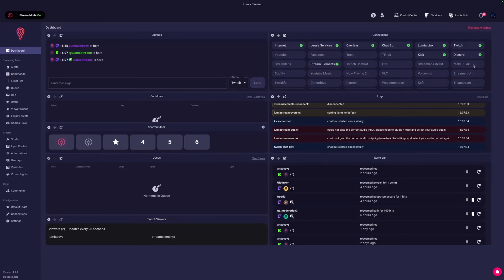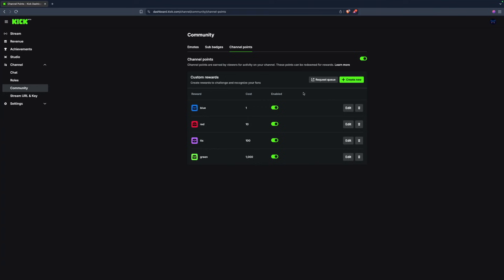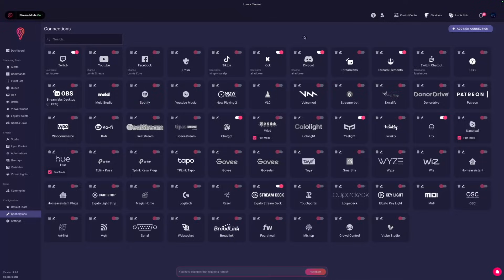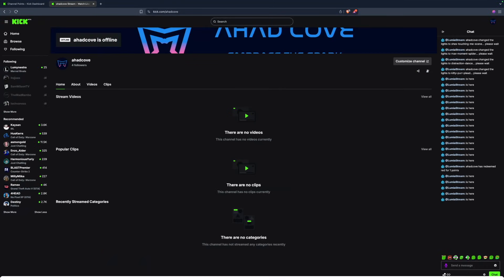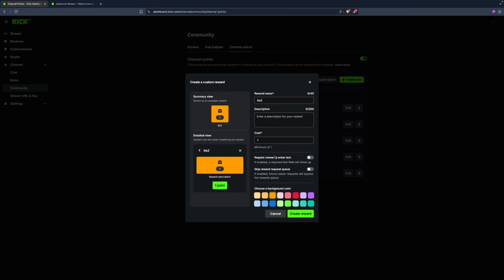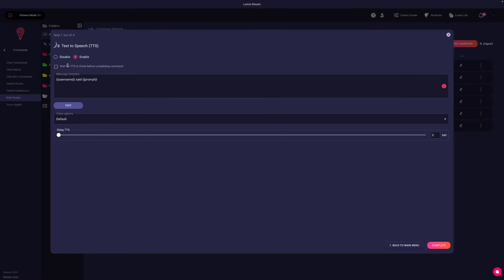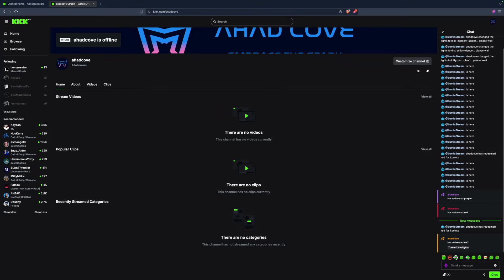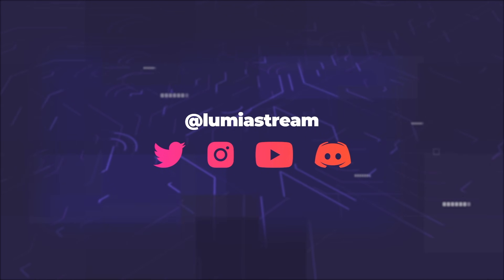Kick Channel Points + Lumia Stream: Trigger Epic Stream Automations in Minutes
🚀 Turn Kick Channel Points into instant commands!
In this step by step guide I’ll show you how to connect Kick Channel Points to Lumia Stream so your viewers can trigger lights, sounds, OBS scenes, overlays, and more no coding required.

💡 Why Lumia Stream?
– One dashboard for Kick, Twitch, YouTube, TikTok & more
– Triggers 90+ streaming related integrations, OBS, Meld, MIDI, OSC, OBS, Govee, Philips Hue, Nanoleaf, and more
– Free Overlay system that has no limits
– Free core features, pro tiers for power users

🎯 Looking for ideas?
• Color cycle your room when someone redeems “Hype!”
• Trigger an air horn sound + confetti overlay on big donos
• Switch cameras for a “Streamer Cam” Channel Point reward

💬 Questions or tips? Drop a comment!

▬ Social Media ▬▬▬▬▬▬▬▬▬▬▬▬▬▬▬